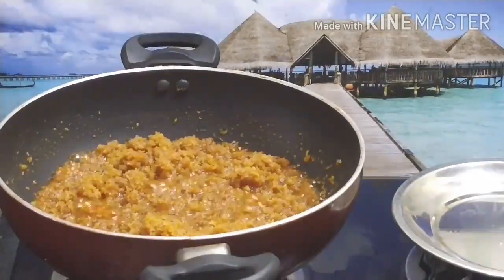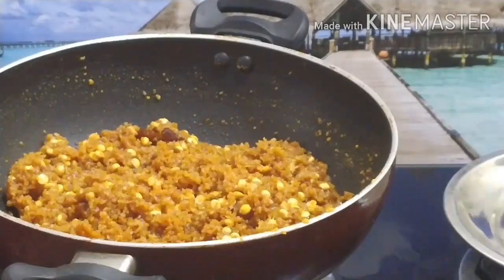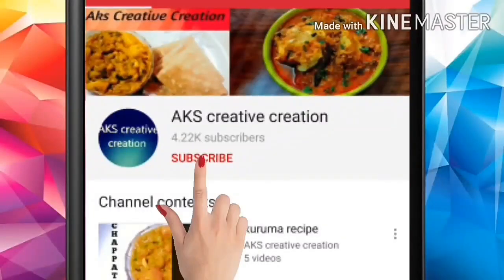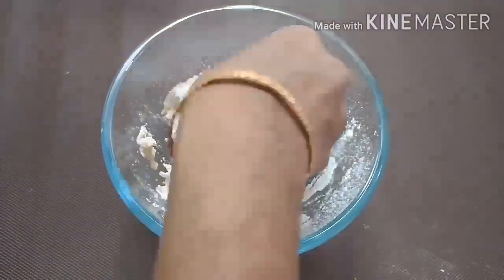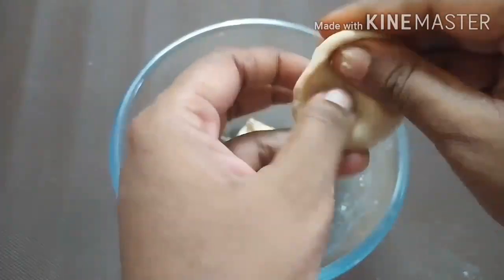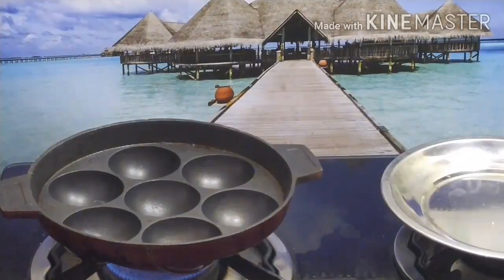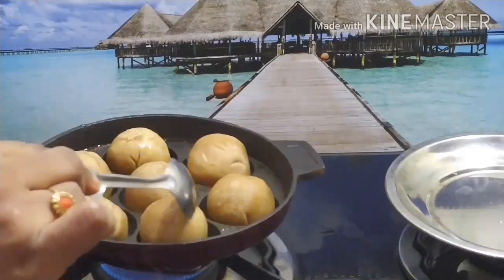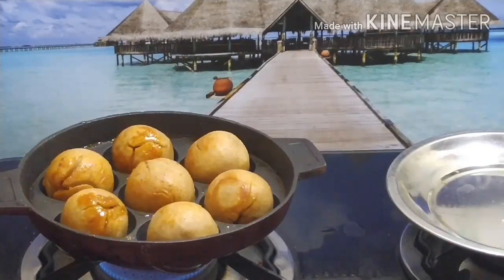சத்தான இந்த சிநாக்ஸை கண்டிப்பா செய்து பாருங்கள்/Wheat flour snacks/snacks recipe using wheat flour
Wheat flour snacks recipe in tamil

AKS creative creatio